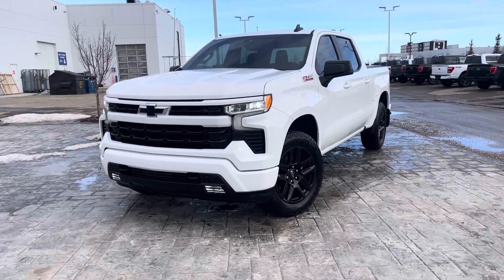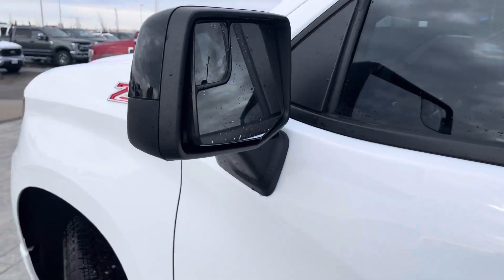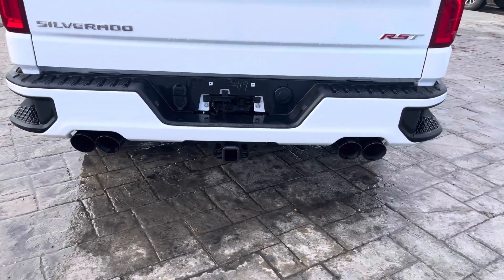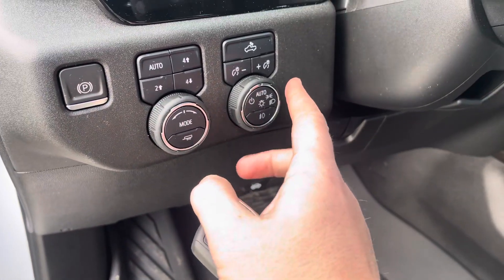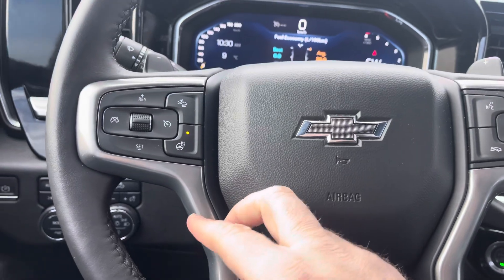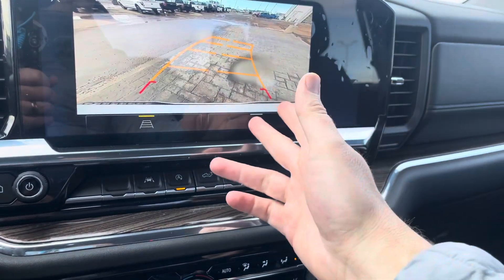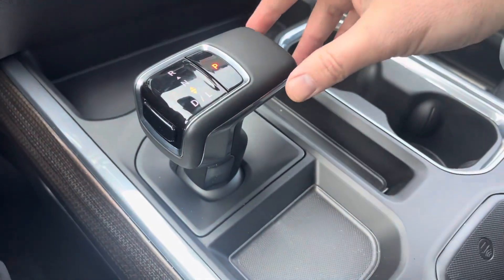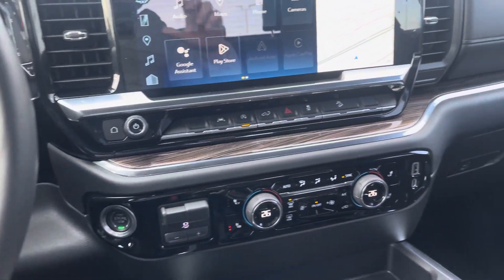2023 Chevy RST 1500 walkaround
Come for a tour of this 2023 Chevy RST 1500

- Practically a demo
- Thousands in upgrades
- Performance Exhaust
- Tonneau Cover
- Tint
- Digital Dash
- 13.4” Display
- Heated Seats
- Heated Steering Wheel
- Remote Start
- Console Shift
- Tow Package
- Apple CarPlay
- Android Auto
- Auto 4x4
- Trailer Brake Controller
- Google Navigation
- Z71 Package
- Box Liner
- Wireless Charger
- Auto High Beams